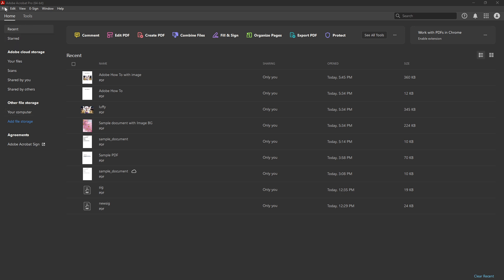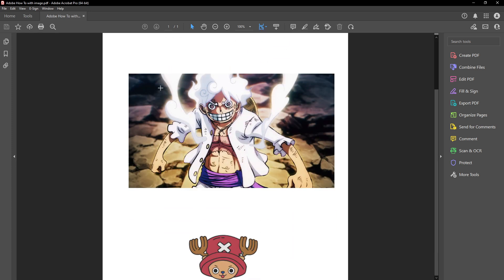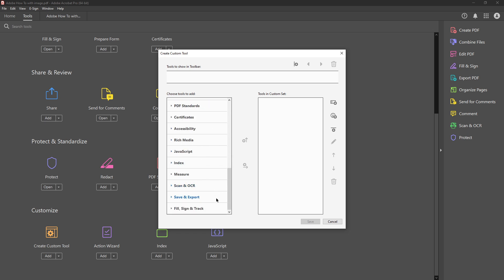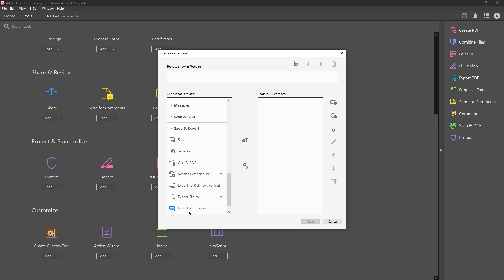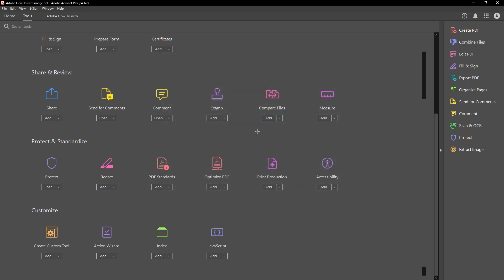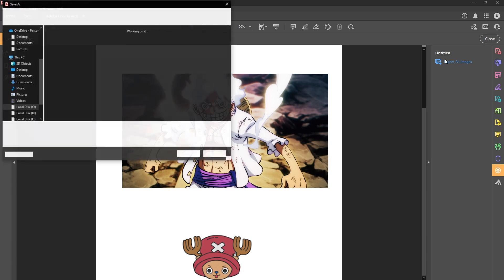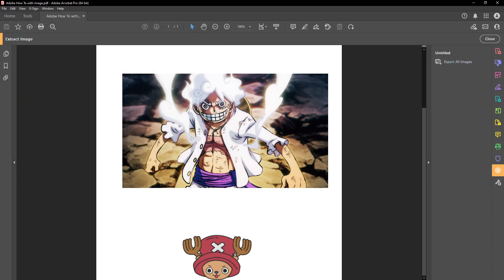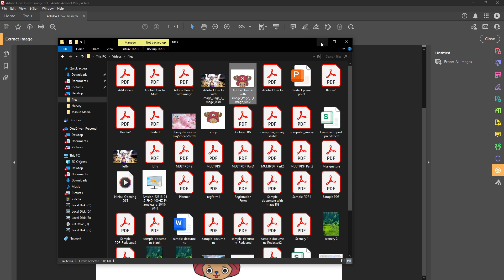How to Extract Images From a PDF File Using Adobe Acrobat Pro DC [2025 Full Guide]